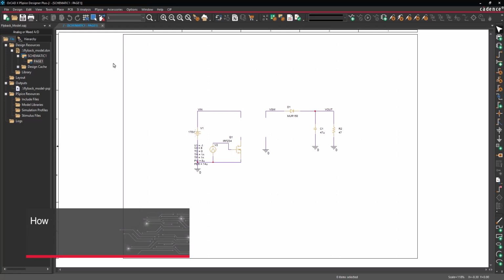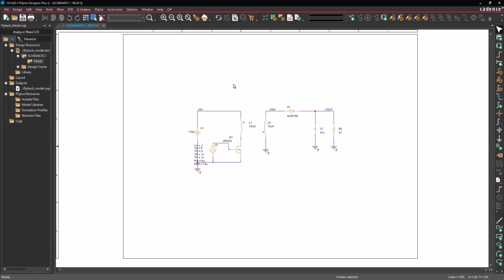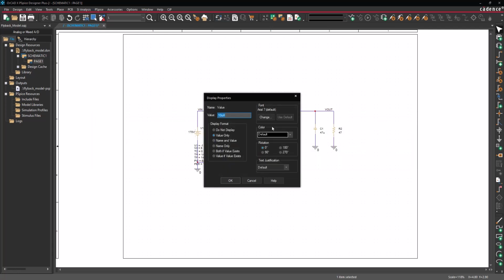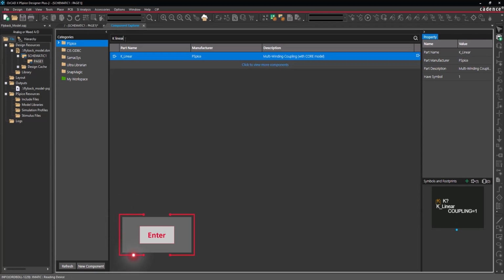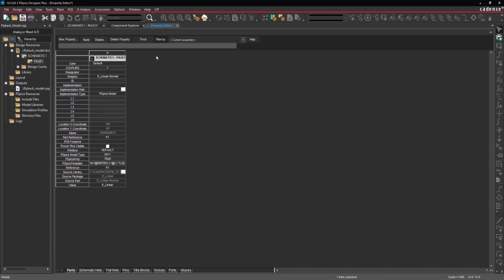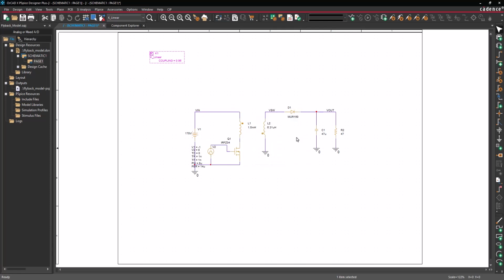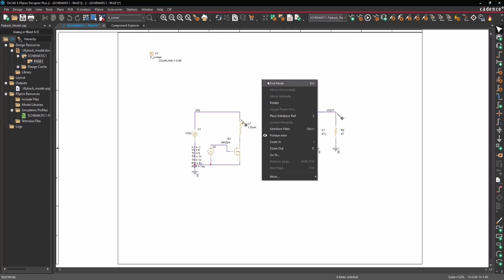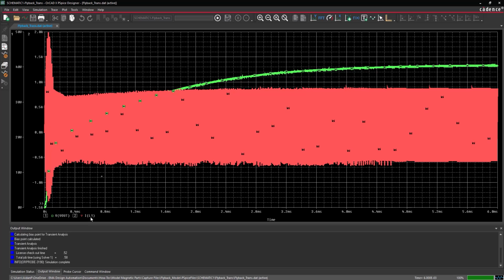Modeling MAGNETIC Parts in PSpice Made Easy?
Learn how to model magnetic parts in PSpice with ease. This video guide is designed to help you understand the fundamentals of modeling magnetic components in PSpice, a popular circuit simulation software. Whether you're a student, hobbyist, or professional engineer, this tutorial will walk you through the steps to create accurate models of magnetic parts, such as inductors, transformers, and more. By the end of this video, you'll be able to confidently model and simulate magnetic circuits in PSpice, taking your electronics design skills to the next level. Discover the tips and tricks for modeling magnetic parts in PSpice and start designing your own magnetic circuits today.

00:00 Introduction
00:21 Modeling Transformer Coils
01:21 Placing a Linear Core Model
02:12 Defining Core Parameters
02:48 Defining a Simulation
03:52 Running the Simulation

Do you have any questions, tips, or ideas about PSpice?

Let’s Connect!